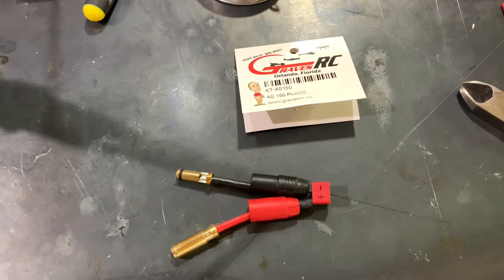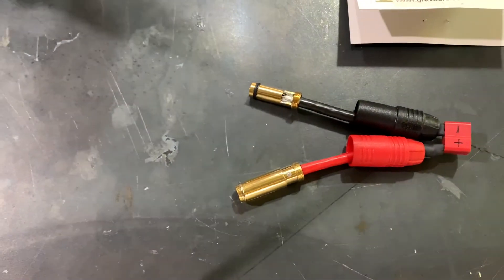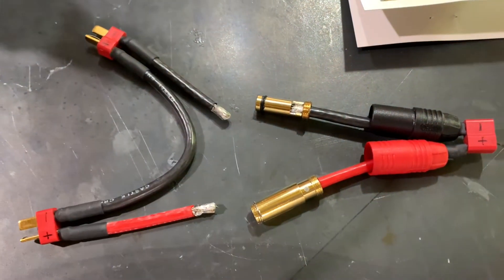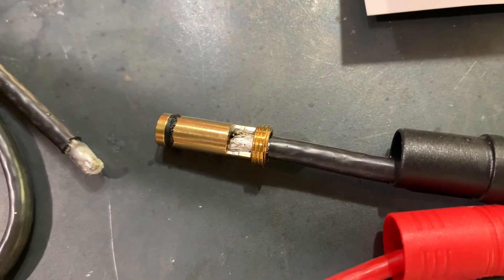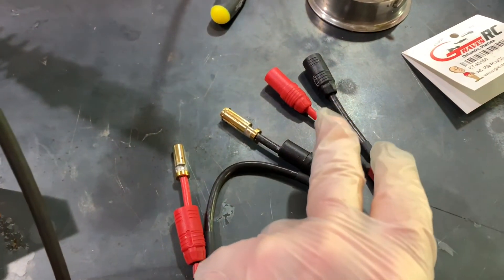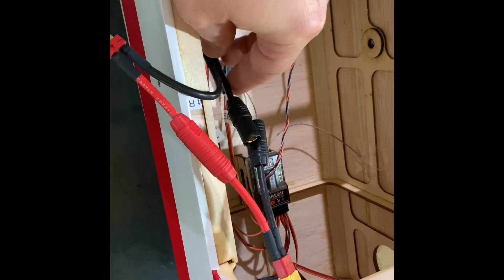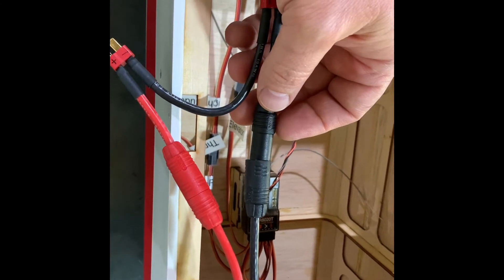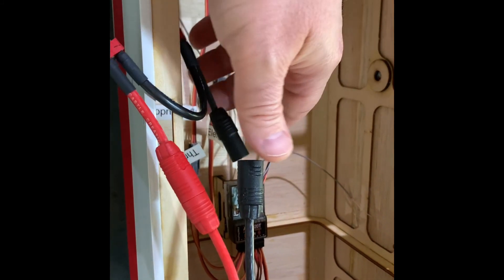Richmodel Burt Rutan Long EZ update April 18, 2021 Anti-spark AS150 connectors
In this video I provide a description of how to connect anti-spark connectors with the AS150 connectors.